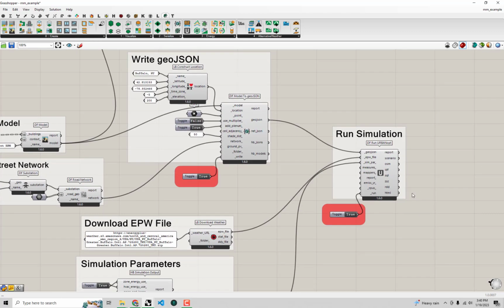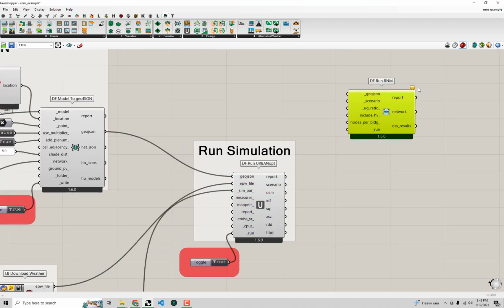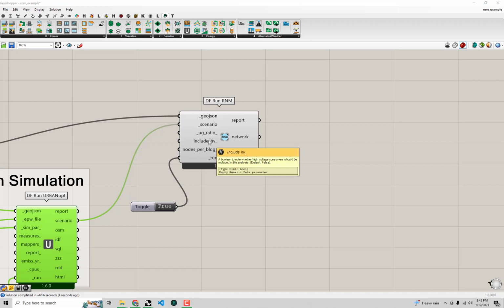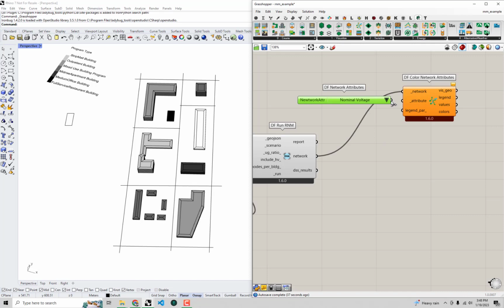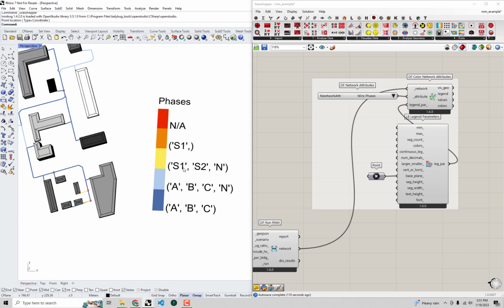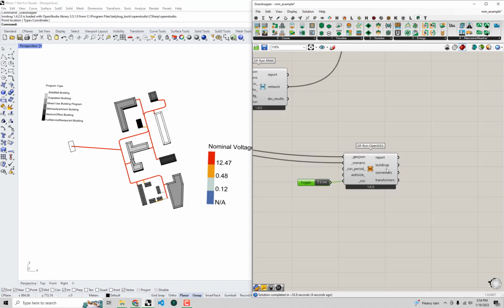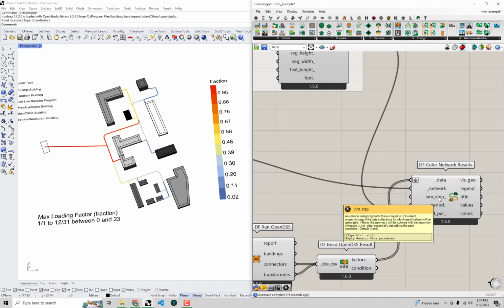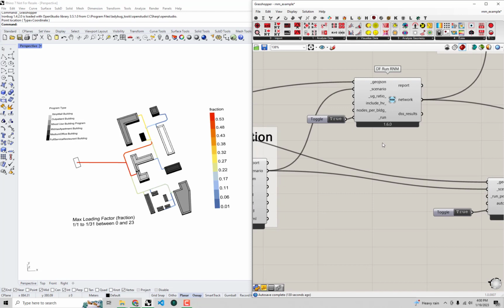Dragonfly: Generating Electrical Networks with RNM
A guide to using URBANopt simulation results and a street grid to generate electrical networks with RNM-US.

RNM-generated electrical networks communicate the size of infrastructure needed to serve an urban district and can be simulated in OpenDSS .